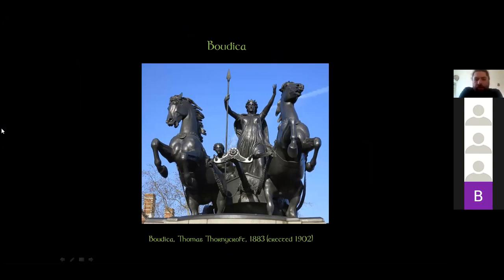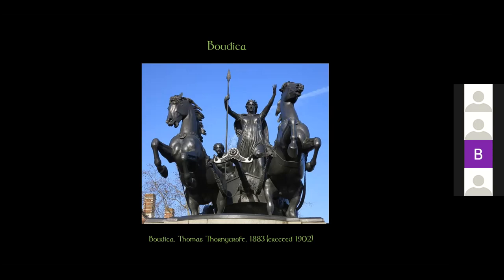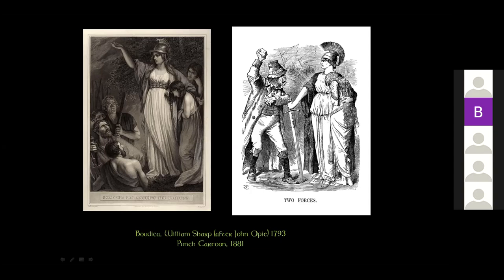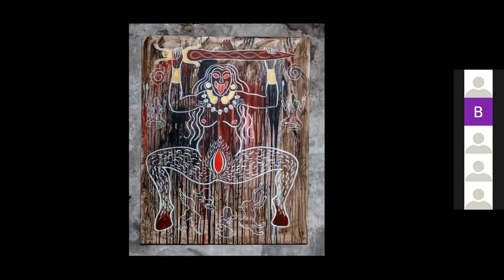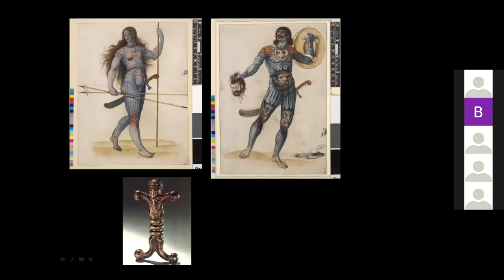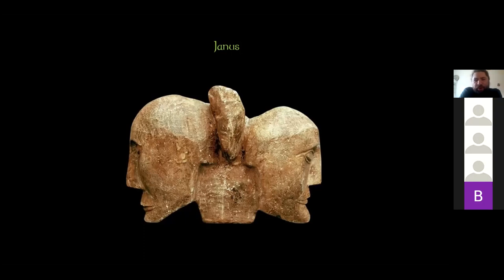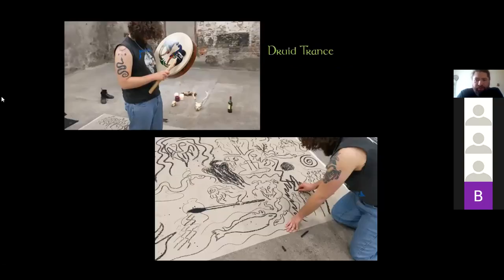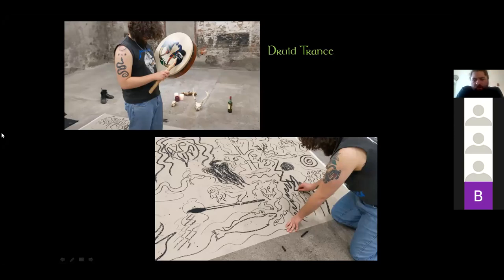Rónán Ó Raghallaigh - Artist Talk, Platform Arts Belfast, 2022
Online artist talk to accompany the exhibition 'Vae Victis' at Platform Arts Belfast, January 2022.